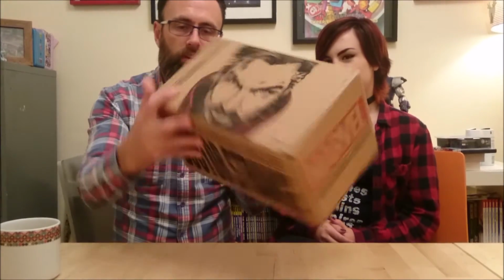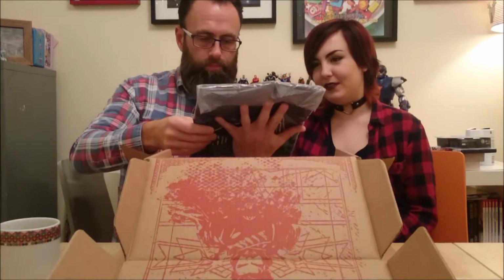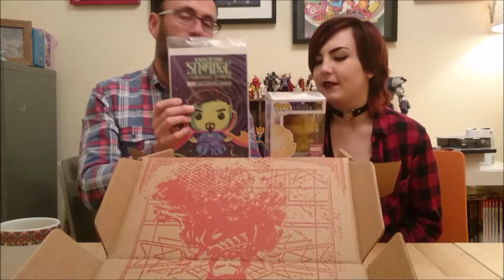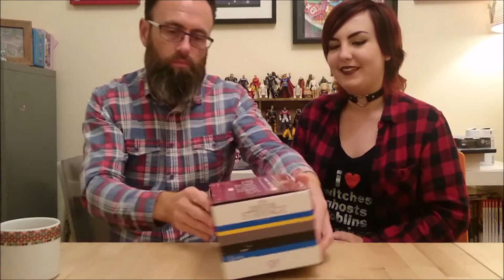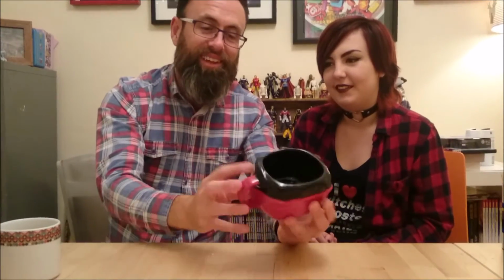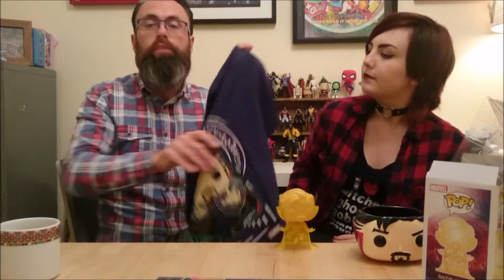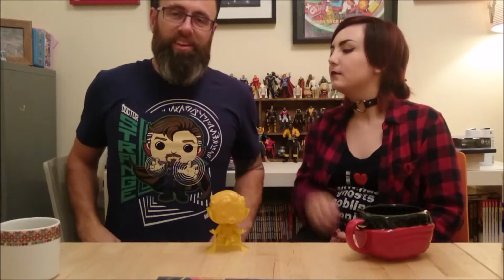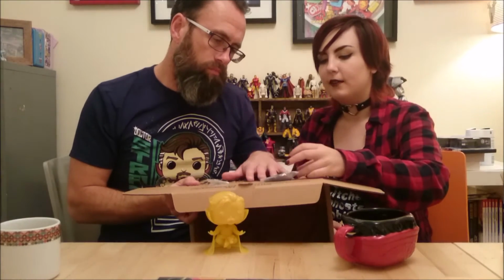Marvel Collector Corps Doctor Strange Unboxing October 2016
got my favourite lootcrate style box, the bi-monthly Marvel Collector Corps, this time its doctor strange getting the funko treatment, is it better than geekbox, lootcrate and zbox? will it take the top spot in BATTLE OF THE BOXES? watch and find out...dont forget to subscribe :)